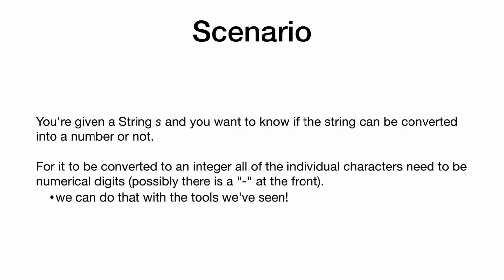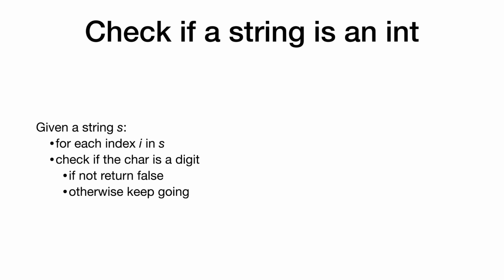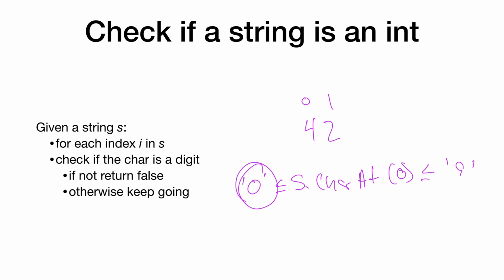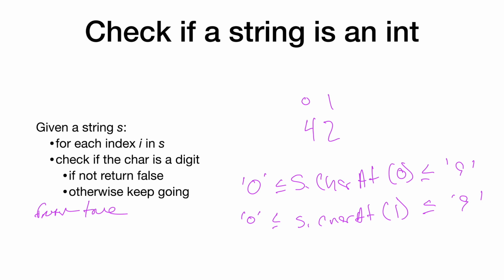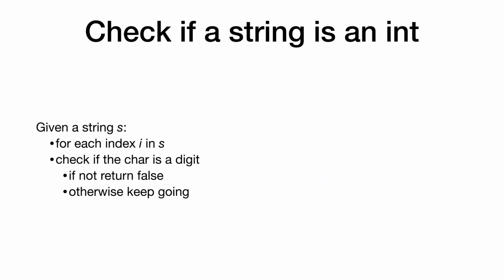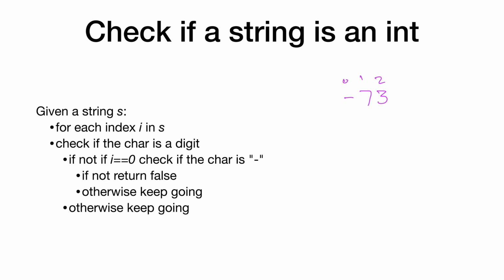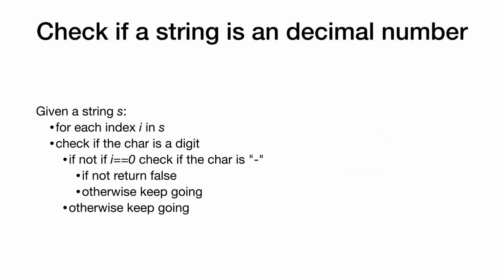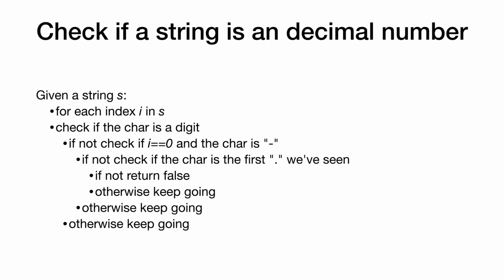Checking Numbers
This video is about Checking Numbers